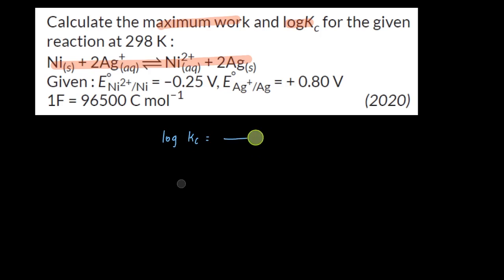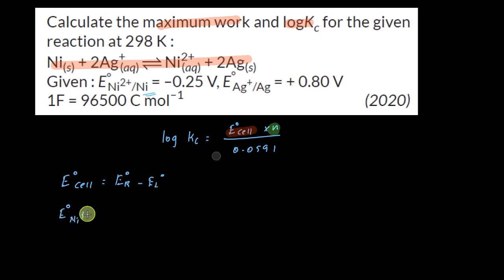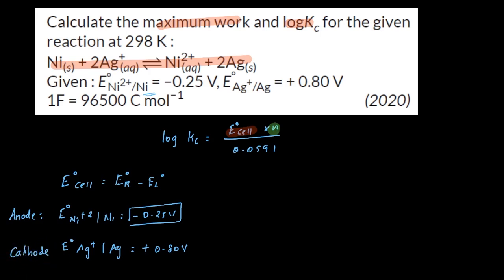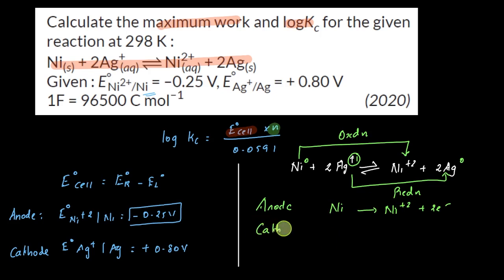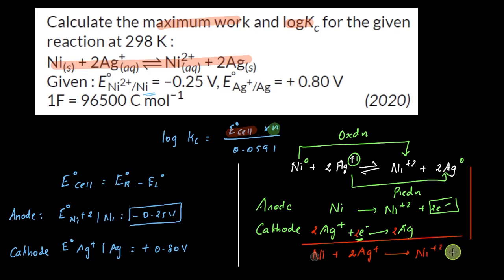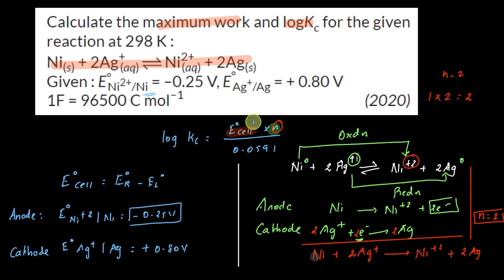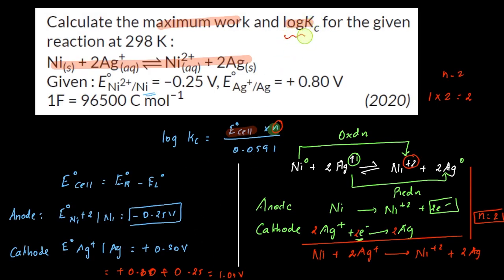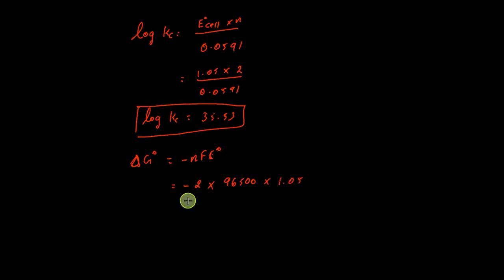How to Calculate Work Done: A Step-by-Step Guide and Understanding Log KC: A Comprehensive Tutorial